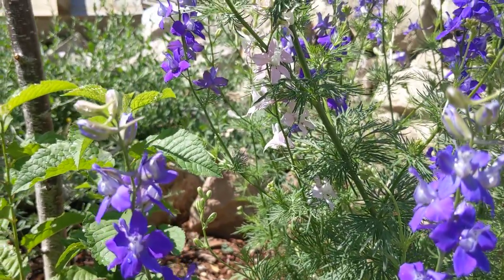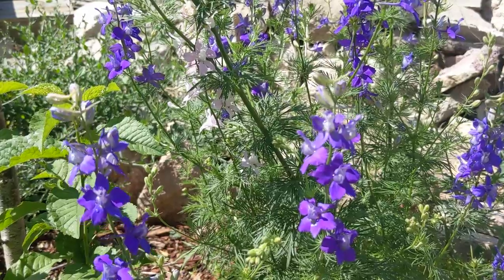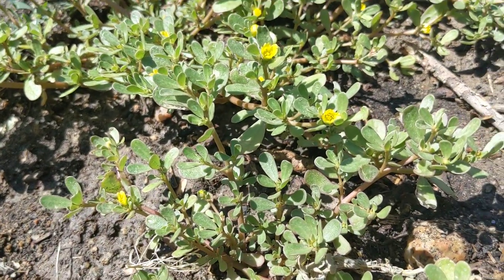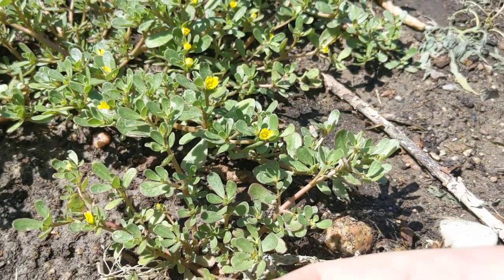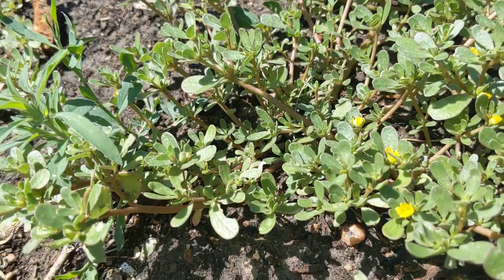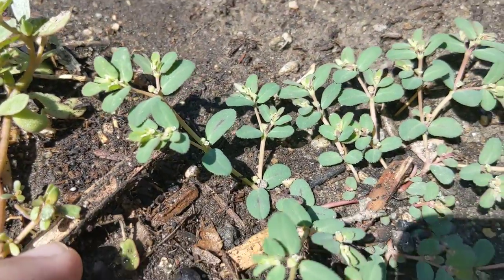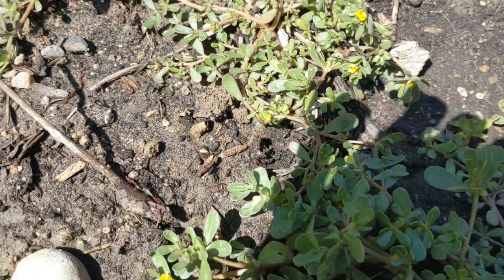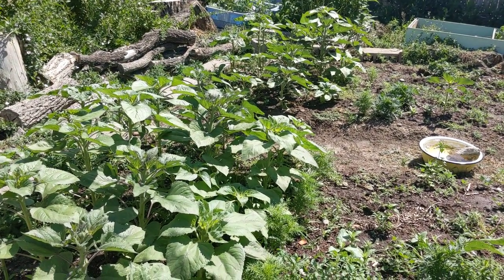Garden Snacks: Portulaca Oleracea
Friendly Human Presents: Things to do with dirty and green things if you want and also eating random things can be dangerous if you don't do your research